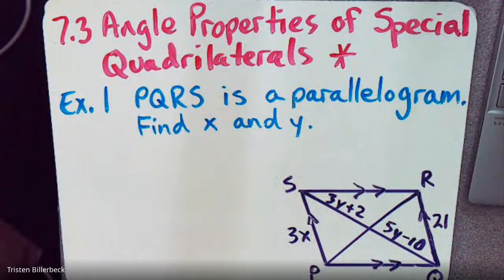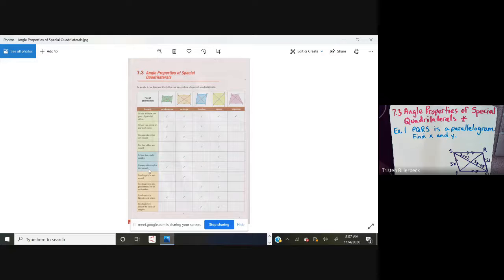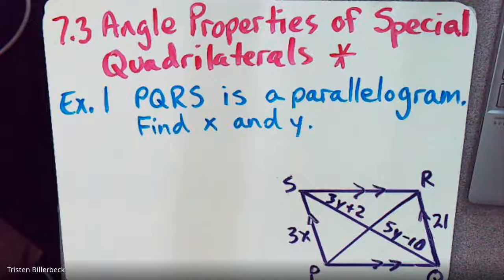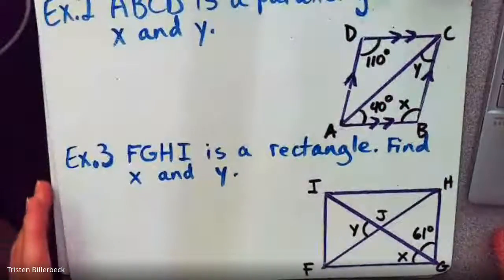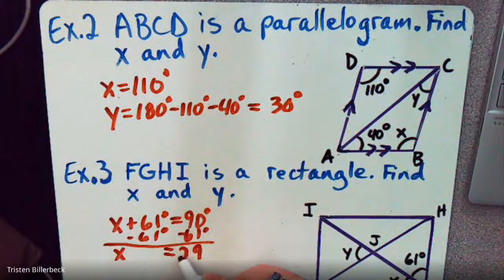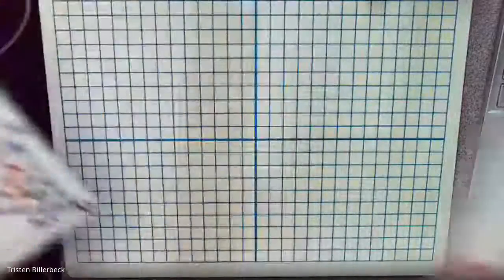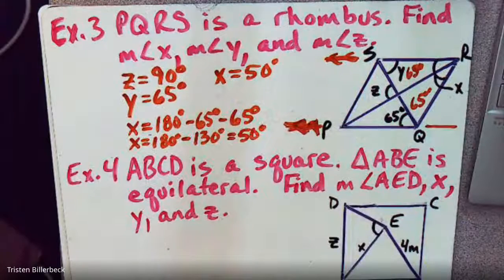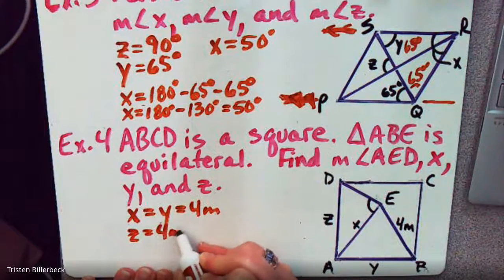Singapore Math 8---7.3 Angle Properties of Special Quadrilaterals